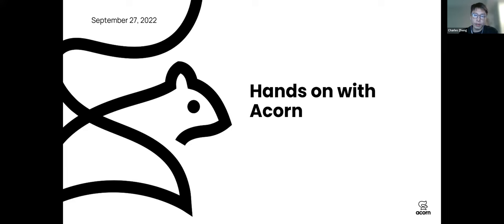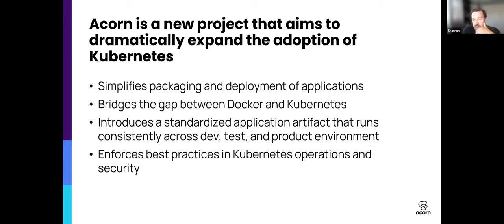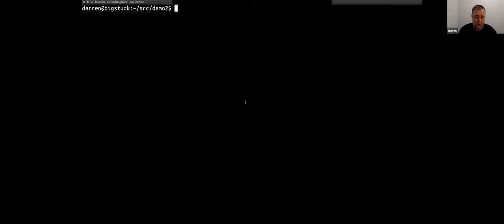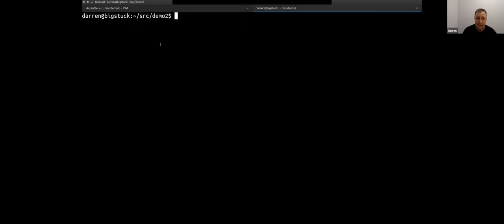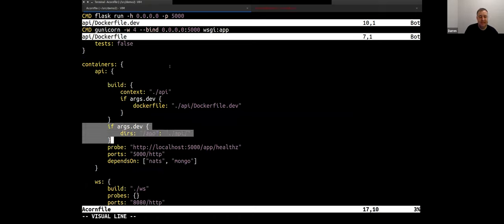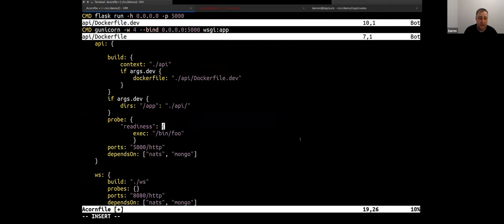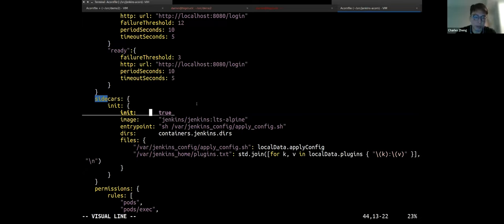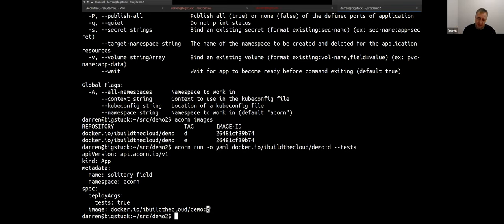Hands on with Acorn: A new project for packaging Kubernetes applications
In this presentation, Darren and Shannon will introduce Acorn, a new open-source project that aims to simplify building and running applications on Kubernetes.
Acorn is a containerized application packaging framework that seeks to simplify both the development process for Kubernetes and cluster operations. During this session we will introduce the concepts behind Acorn, how it compares to Helm and Operators, and demo how to get started with Acorn.

Speakers
🔶 Shannon Williams, President at Acorn
🔶 Darren Shepherd, Chief Architect at Acorn